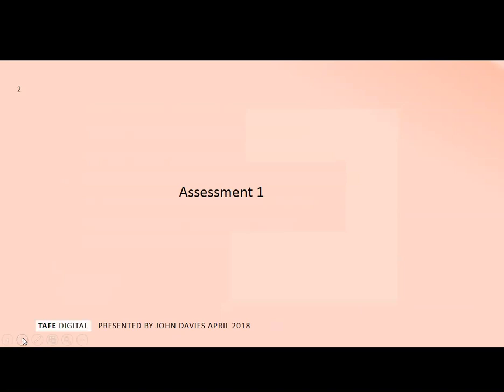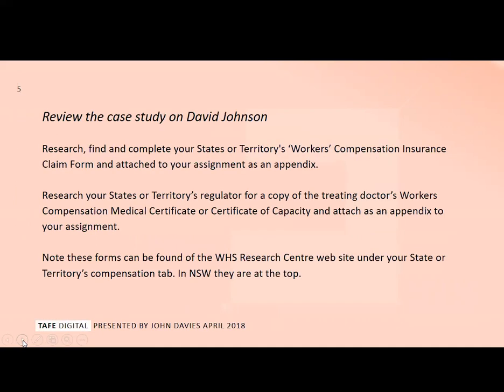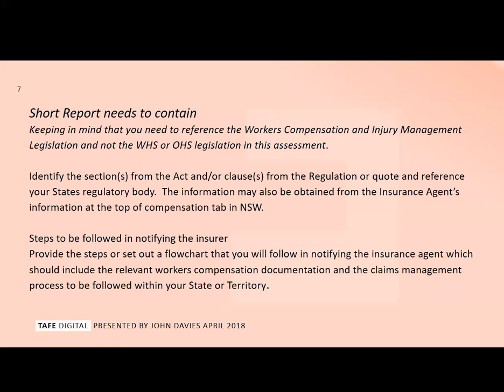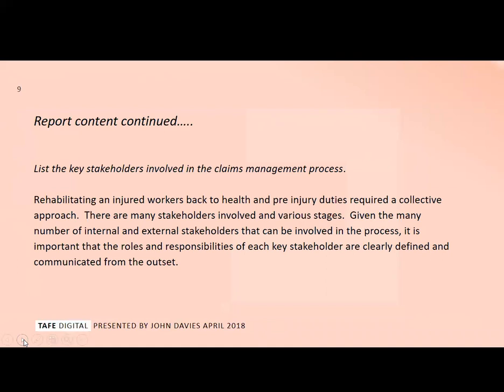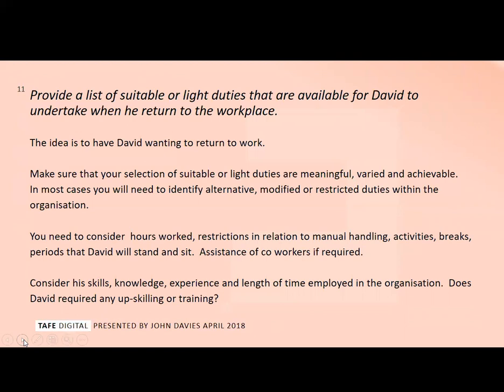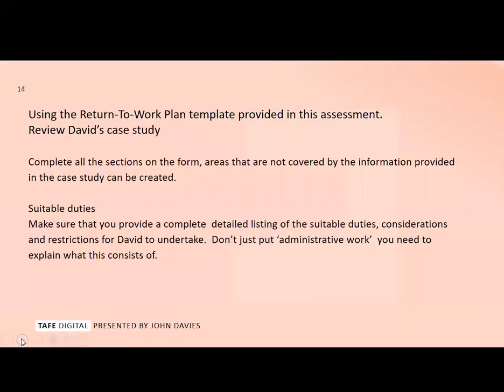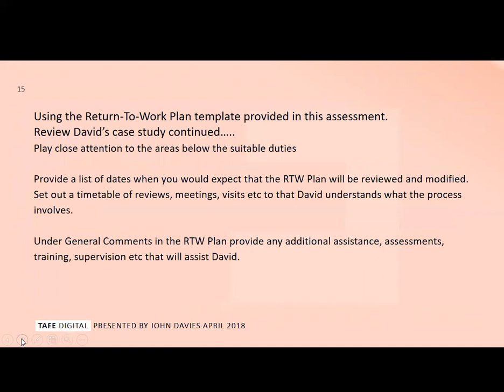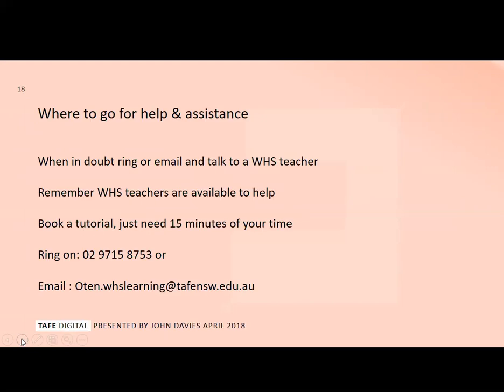BSBWHS407 Tutorial 1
TAFE Digital teacher John Davies presents introduction to the unit

WHS407 Assist with Claims Management.
Assessment 1 & 2
16/4/2018